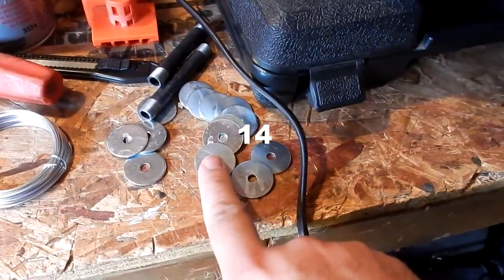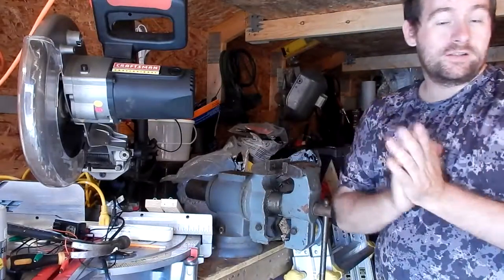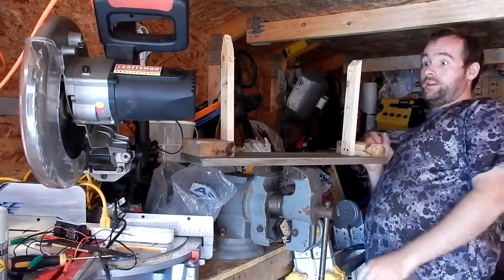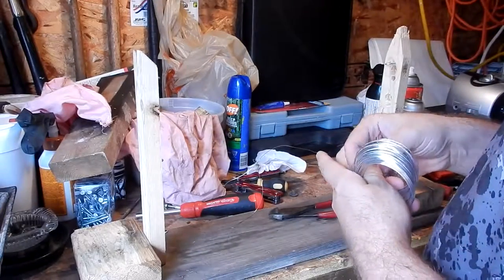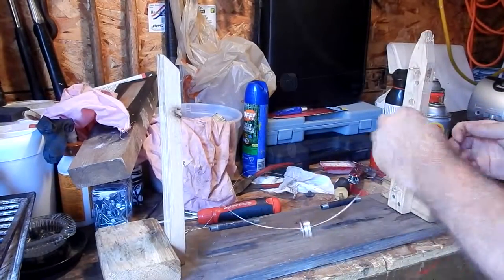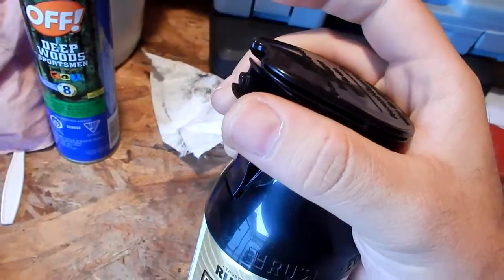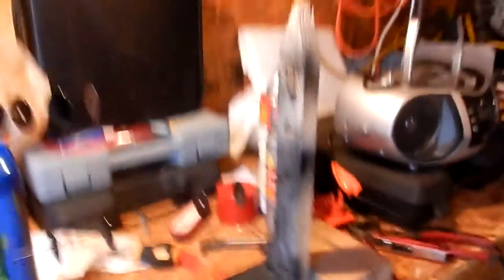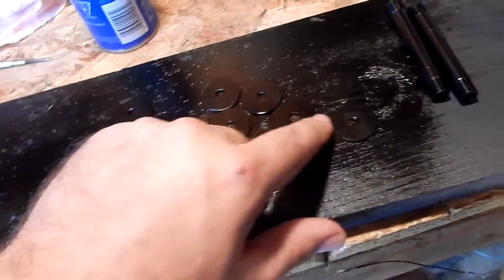The Washer and Nipple Paint Project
INFO
This project was created for parts on a 1996 Dodge Ram 3500 Mud Flaps using creative parts.

The last person that ended up putting them on did a crumby job and the screws fell off and the mud flaps were almost ready to fall off.

Yes their is a clip that repeats itself.  I decided to leave  that issue in the video before i uploaded it.